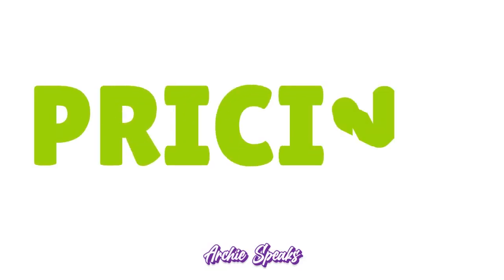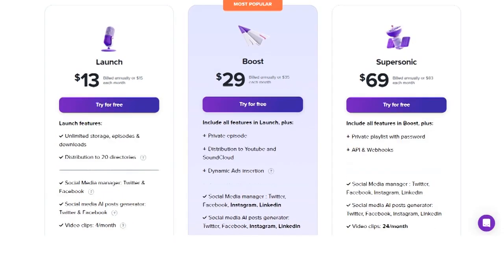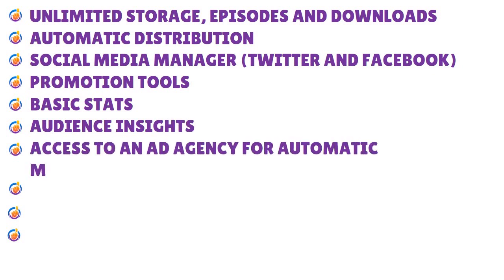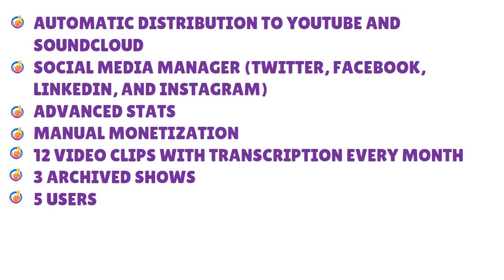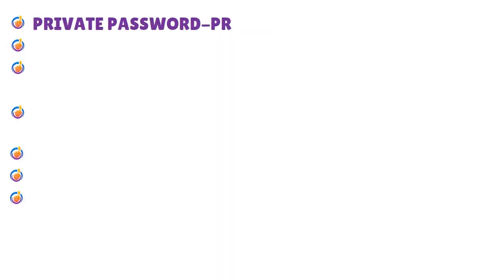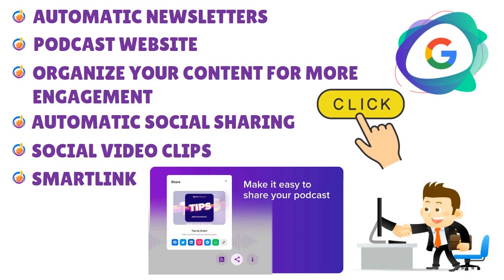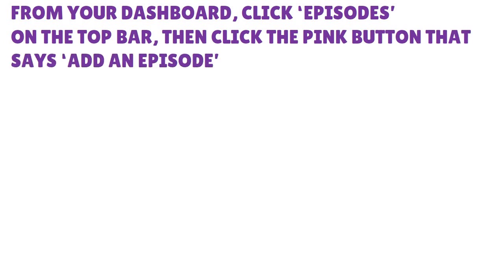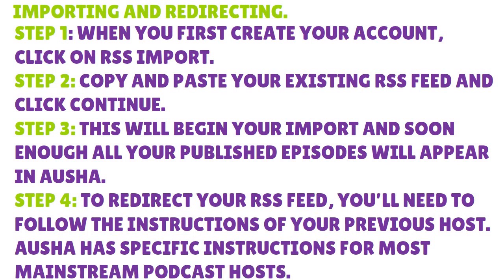Considering Ausha Podcast Host in 2025? Watch This FULL REVIEW to Avoid Costly Mistakes! Save $1K/Yr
Ausha Podcast Host Review (2025) | The Truth about Ausha Podcast Host Revealed - Worth It at All?
Ausha Podcast Host Review: The Ultimate Guide - Secrets Unveiled: Ausha Podcast Host Review